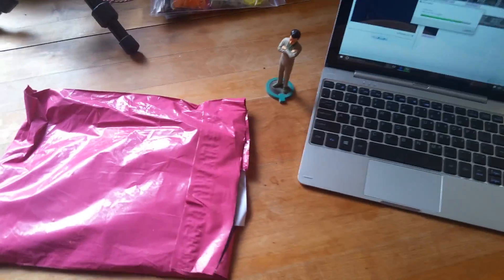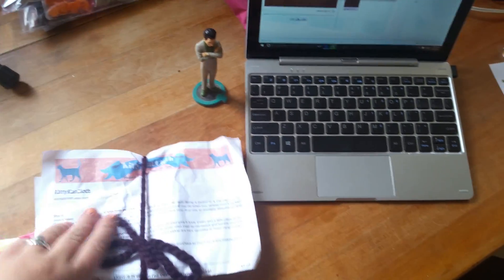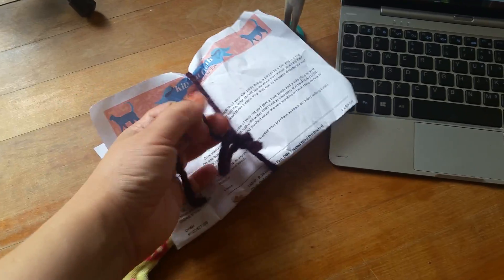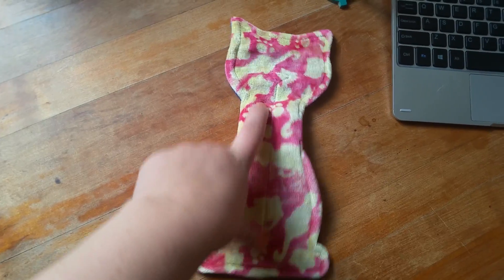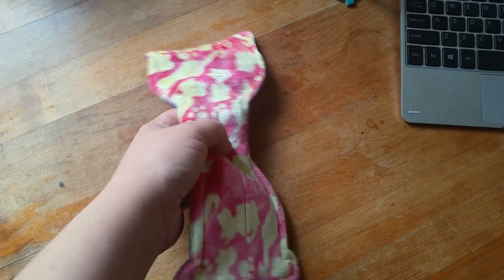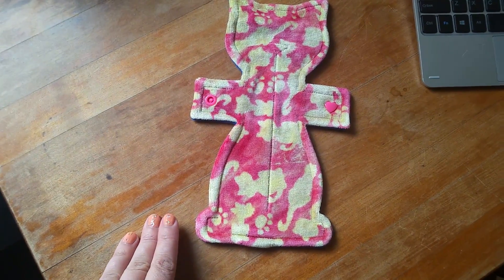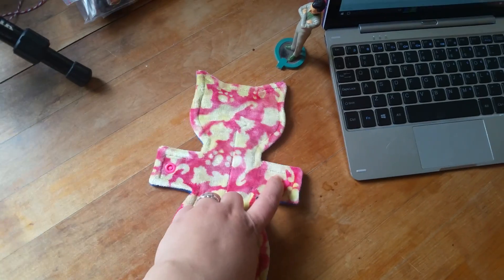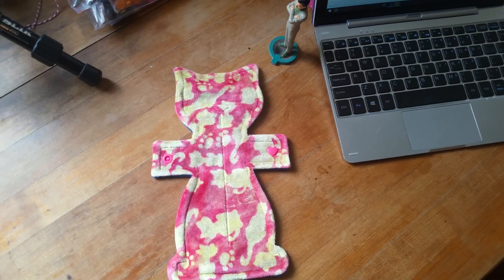Fluffy Mail!!! - Kitty Kat Cloth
My first kitty! Love it! I haven't thought of a name yet!